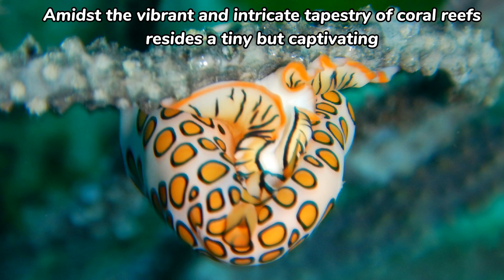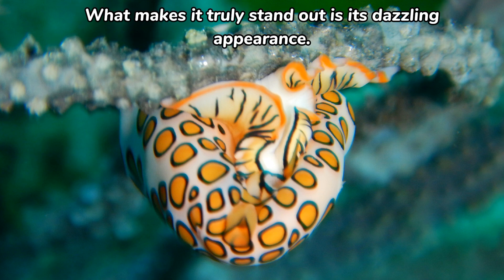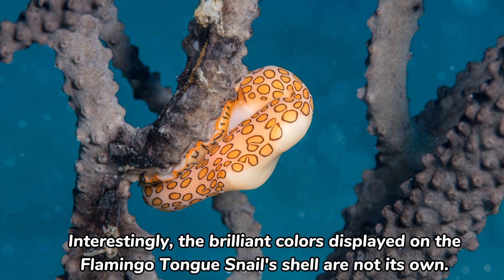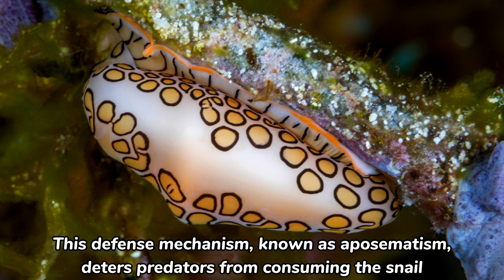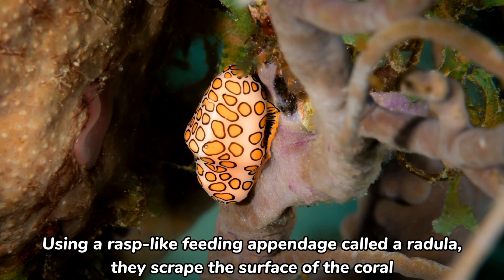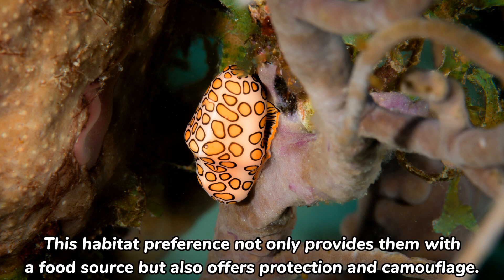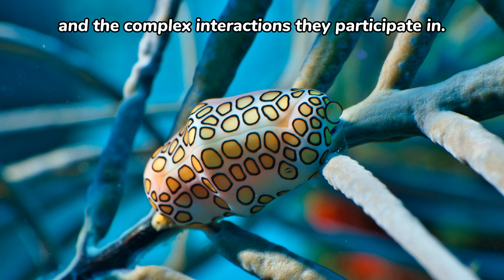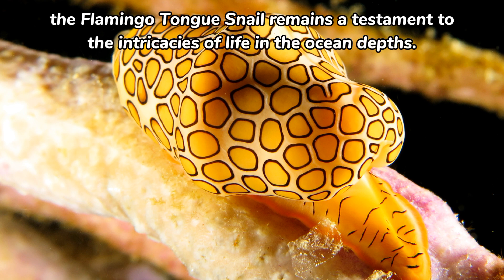Unveiling the Beauty of the Flamingo Tongue Snail: A Jewel of the Coral Reefs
Explore the captivating world of the Flamingo Tongue Snail, a vibrant jewel of the coral reefs. Discover its exquisite beauty, unique behaviors, and vital role in ocean ecosystems.